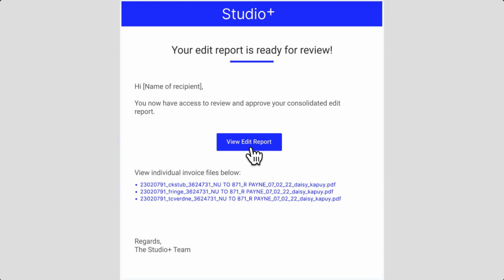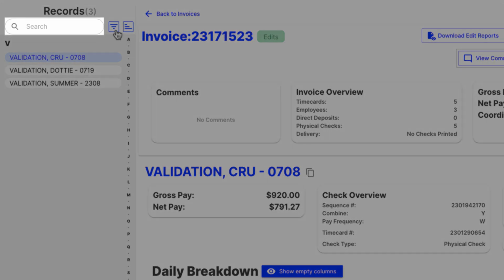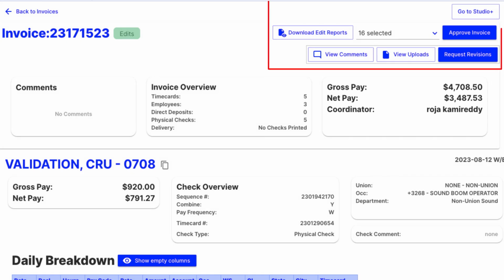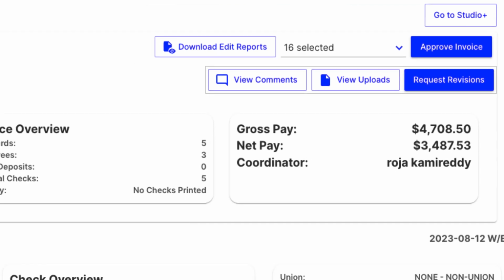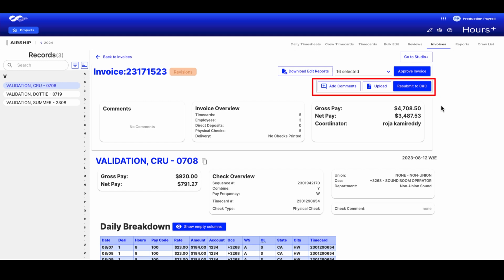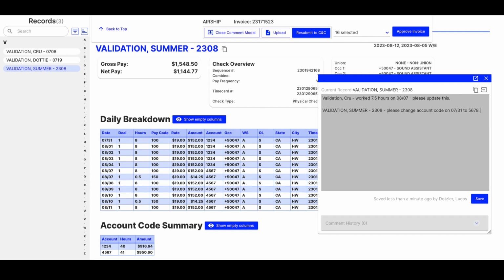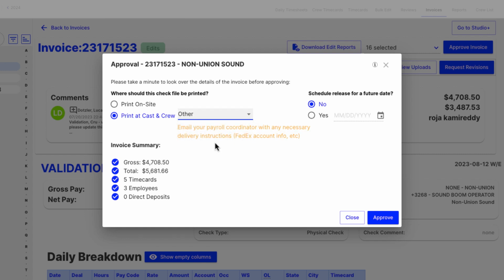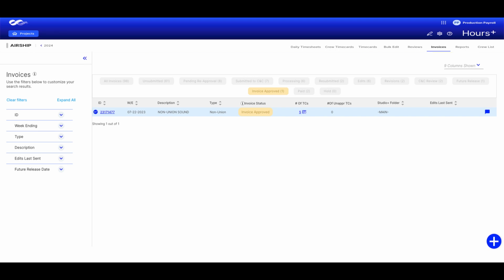Digital Edits Overview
Digital Edits is the ultimate solution for requesting revisions and approving invoices in a convenient, seamless, and digital way. In this video, we'll go over how invoice approvers can easily request revisions for their invoices and approve edits digitally using the Digital Edits screen.

00:00-01:00: How to access Digital Edits
1:00-04:09: Digital Edits screen overview
04:09-06:32: Request revisions and leave comments
06:32-07:02: View comments and reply to a comment
07:02-08:50: Approve an invoice